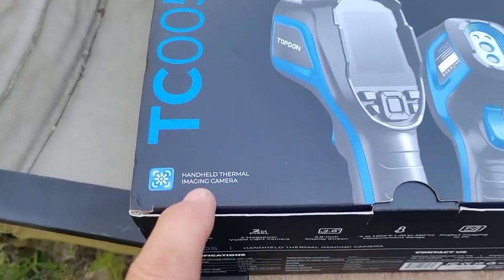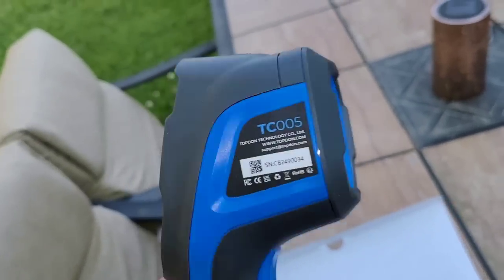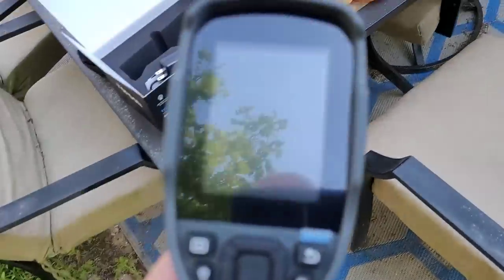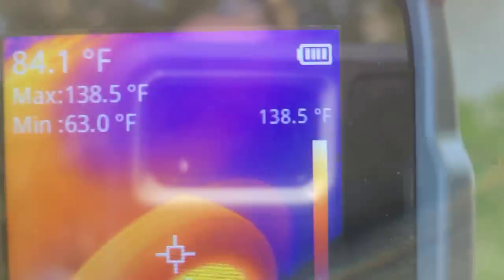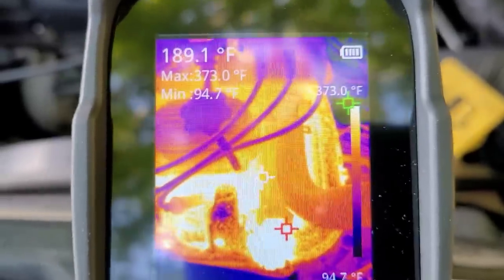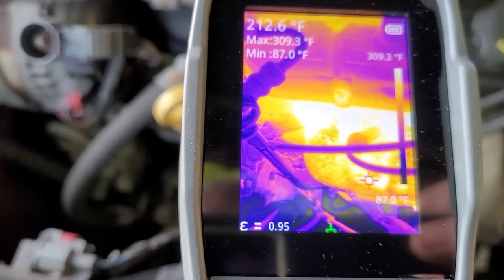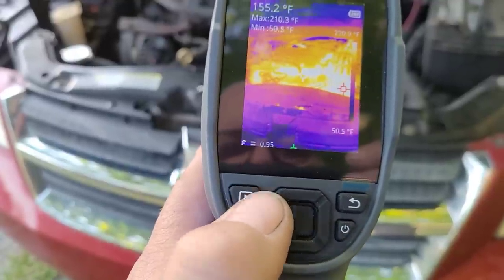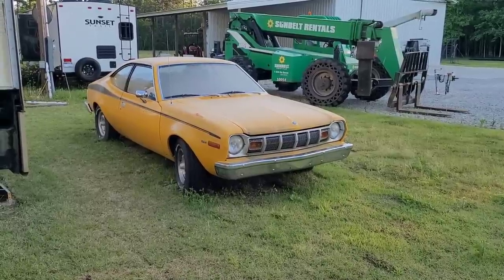Hand Held Thermal Imager For Diagnosing Many Different Automotive Issues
Thermal Imager- Hand Held